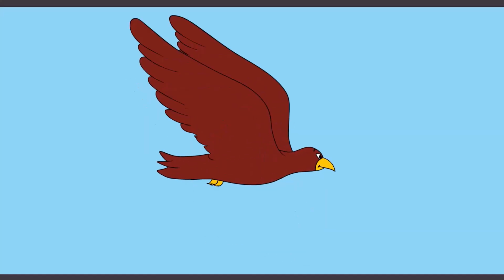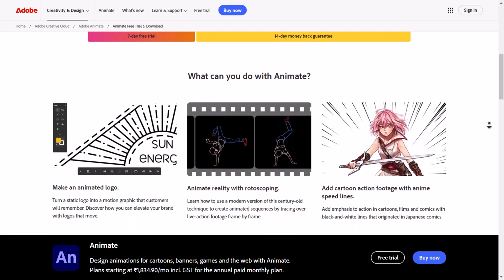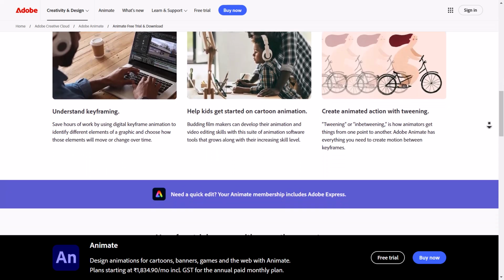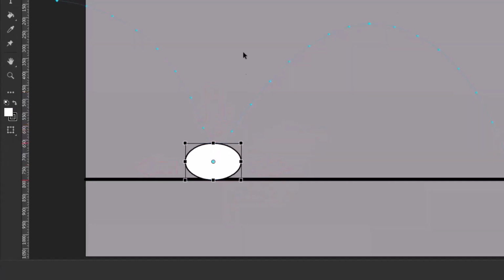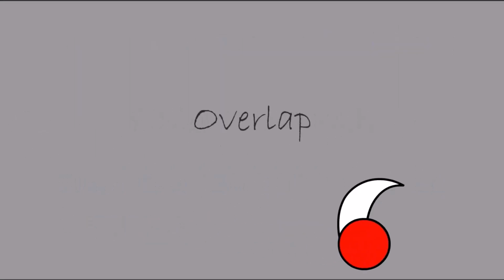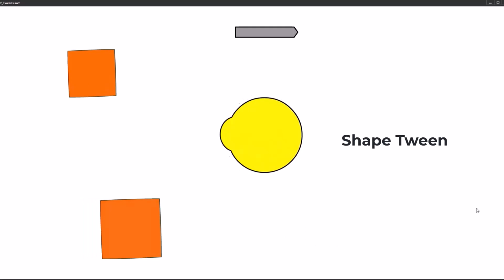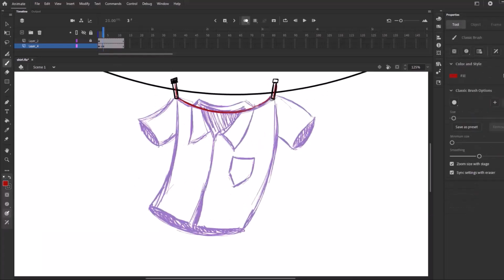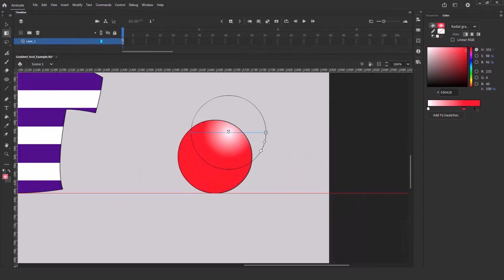Learn 2D Animation in Adobe Animate (Beginner Level) - Course Link in Description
Get our updated "Animate Like Pro - Learn 2D Animation in Adobe Animate (Beginner Level)" course at an exclusive discount! 🎁 Don’t miss this chance to master Adobe Animate from scratch and create professional-quality animations.

🔗 Grab Your Discounted Access Now!

What You’ll Learn:
✅ Master the Adobe Animate Interface & Tools
✅ Create smooth motion tweens, classic tweens, and masking effects
✅ Work with layers, symbols, and timeline efficiently
✅ Apply animation principles for realistic and professional results
✅ Animate Scene, text, backgrounds, and objects
✅ Use camera movements & dynamic effects for engaging animations
✅ Export animations for YouTube, social media, and professional projects

🎨 Artists & Designers – Bring your illustrations to life!
🎬 Aspiring Animators – Start your career in 2D animation!
📹 YouTubers & Content Creators – Create eye-catching animated videos!
👨‍🏫 Educators & Professionals – Make engaging e-learning content!

🚀 Don’t Miss This Opportunity! Offer valid for a limited time. Click the link below and start animating like a pro today! 👇